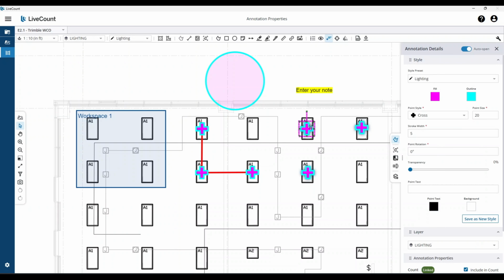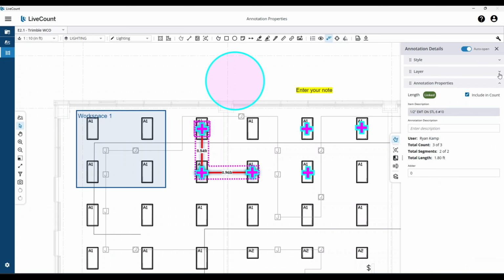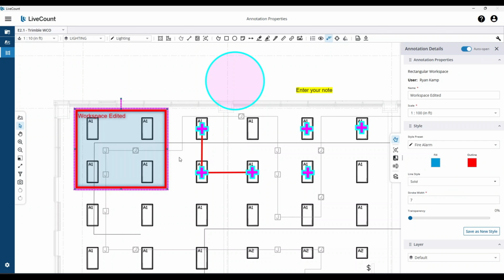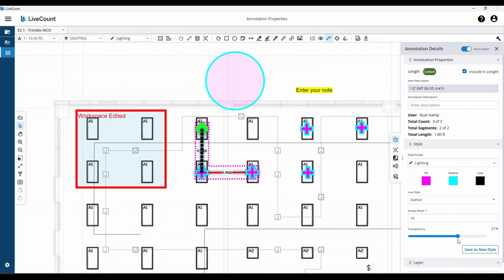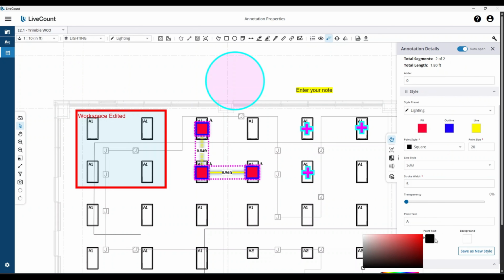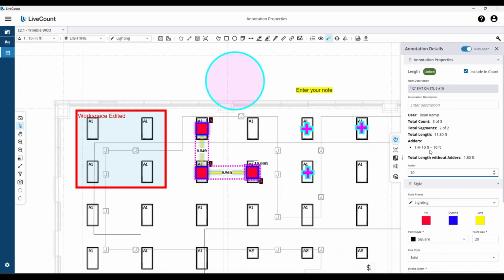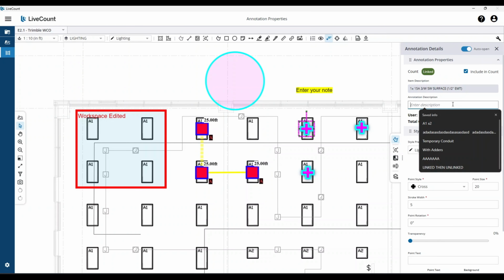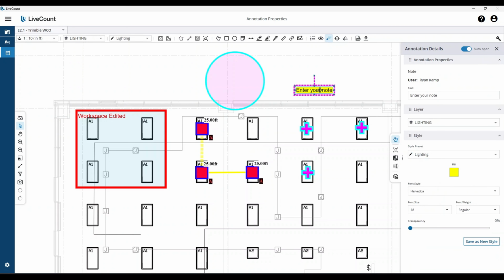LiveCount: Annotation Properties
This video demonstrates how to use the Annotations Properties side panel in Trimble LiveCount.